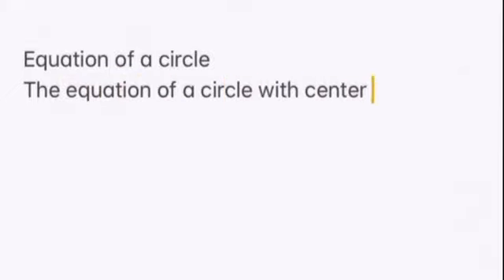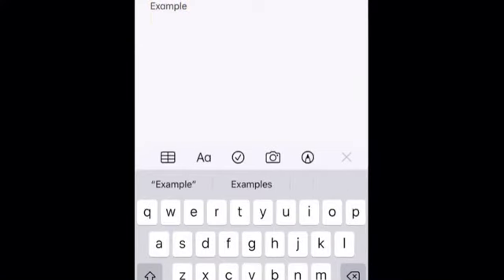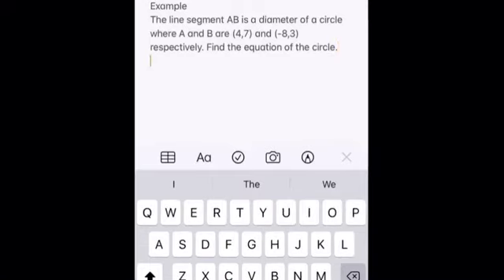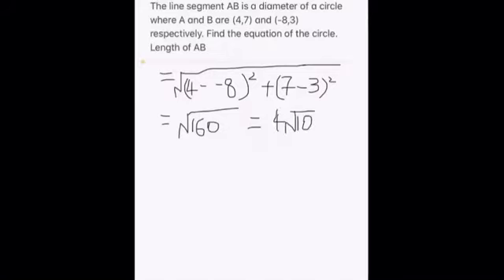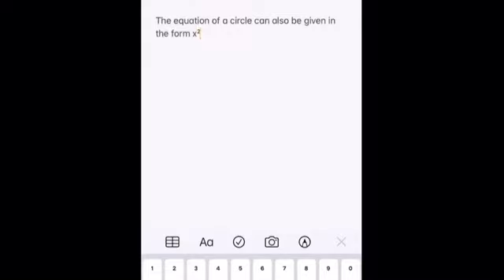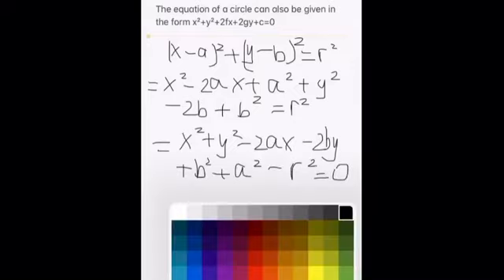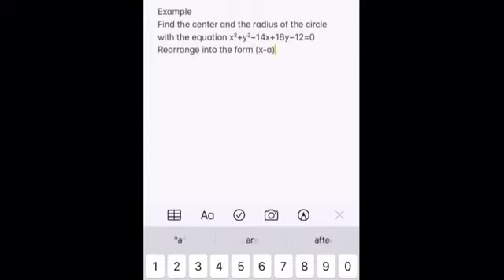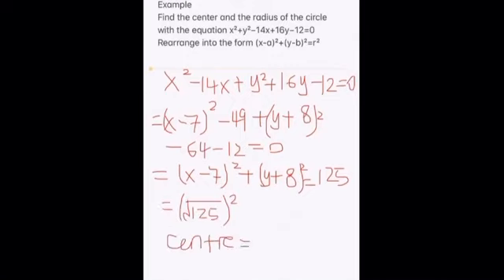Equation of a circle | As level | Pure mathematics | Edexcel | Revision by topics